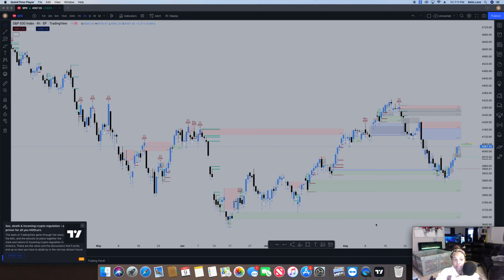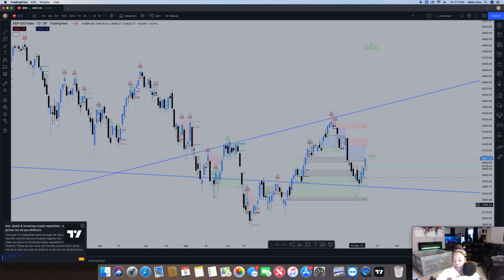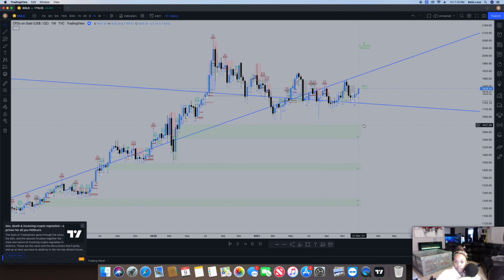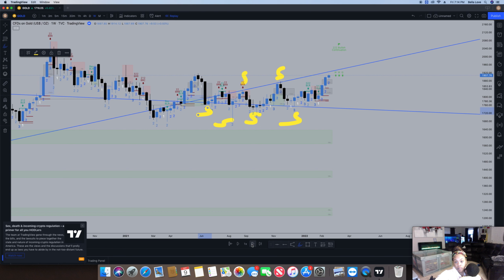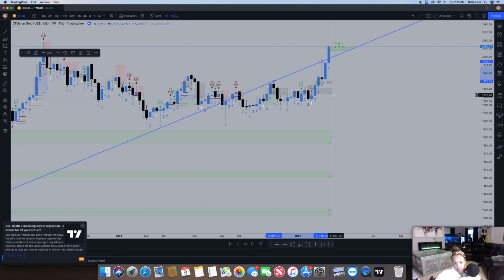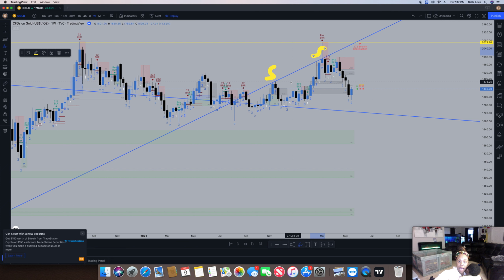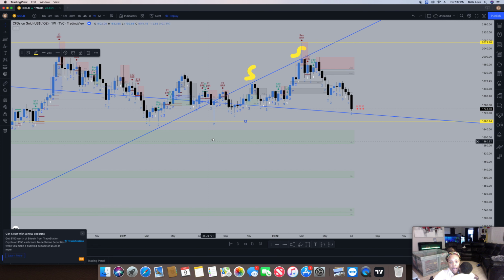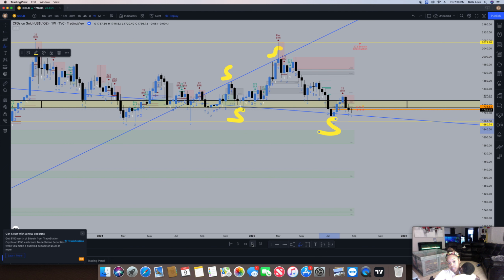Snipe Broadening Formations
Pop My Collar Im Too Cool For THIS SHIT Like Unc Said lmaooooo !! CHECK ALL THE DATES IN MY THUMBNAIL, HIT SHIT ON THE REGULAR LOLLLLL  y'all know I love joking, I swear traders be too serious for me. its ok to laugh :-)
ANYWAYS SHOWING YOU HOW TO DRAW BROADENING FORMATIONS STRAT CONCEPTS! THIS VIDEO WAS HIGHLY REQUESTED SO I MADE IT RIGHT AWAY! LIKE ALWAYS STAY LIT :-)

IG : TRADINGBAE I BE RESPONDING TO ALL MY DMS EVEN THO I DONT POST SO HIT ME THERE TO CHAT :-)

CREDITS TO ROB SMITH (THESTRAT) AND INNER CIRCLE TRADING (ICT)